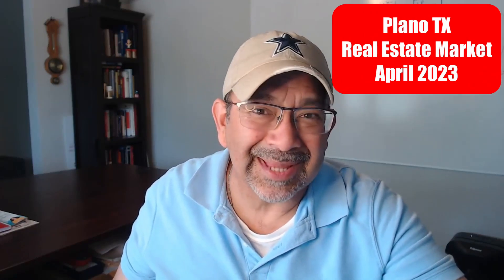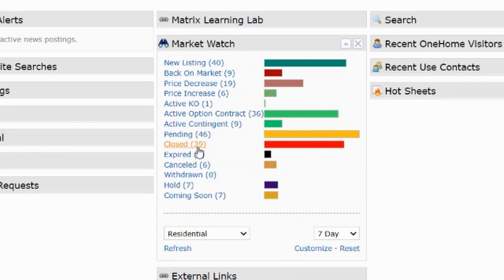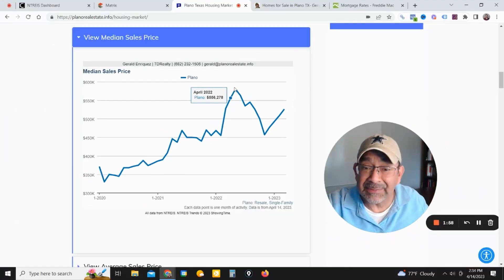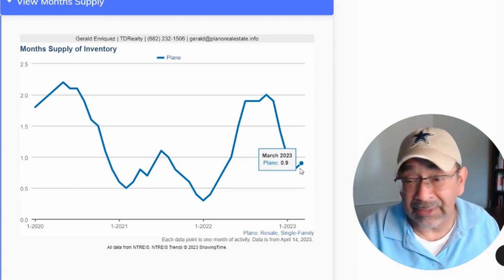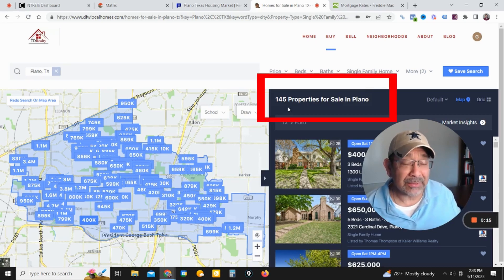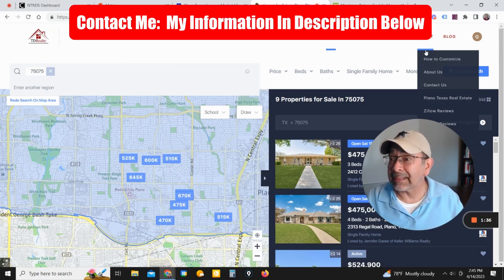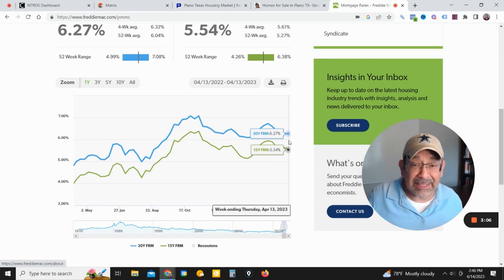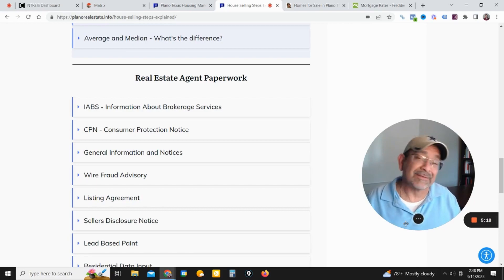Plano Texas Real Estate | Housing Market Update [April 2023]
Plano Texas real estate housing market update for April 2023

Gerald Enriquez, REALTOR Plano TX
TDRealty

The Plano real estate housing market seven day snapshot from the MLS is showing us a fair balance of new listing to closed listings. The overall median sales price for single family homes in Plano TX closed out at $525,000 up from previous month.  Median days on market has again decreased from 28 DOM down to 11 days, so market moving even faster.  Months of supply is still below 1 month.  The rebound is here and looking like another strong sellers market this summber.  Right now should be a bettter time to buy depending on your situation before it gets too crazy, IMO.  If you need an analysis on your property?  Let me know what I can do for you.

To see how your home is doing in your Plano TX zip code, check out website below and select your zip code or scroll down to your zip code

Want to see Homes for Sale and Available NOW in Plano

Thinking about selling your home , click here for homes selling videos

Plano Real Estate Market

This video and data on the housing market in Plano TX is from today April 14, 2023.  The information on the real estate market here in Plano Texas is pulled from the North Texas Real Estate Information  Systems (NTREIS).  The data in this video is live and is updated constantly.  The data is collected as REALTORS from Plano as well all subscribers to the NTREIS MLS enter information.

00:00 Plano Texas Real Estate Market Update Intro April 2023
00:24  Date and time here in Plano TX
00:31 Overview of real estate activity in last 7 days
01:06 Intro PlanoRealEstate.Info
01:27 Plano TX median sales price
01:59 Plano TX median price per square foot
02:06 Plano TX Median Days On Market
02:23 Plano TX months supply
02:36 Plano TX homes for sale
02:43 Plano TX new listings
03:04 Plano TX closed sales
03:14 Homes for sale in Plano TX right now
04:16 Freddimac Interest Rates
04:57 Market Summary
05:21 Selling House Videos in Plano

🎥Video on difference between Average and Median

As real estate agents, we continue to be concerned for the safety of all in our area.  We currently take precautions but still work diligently for our clients.  Whenever possible, we work virtually and do what we can to expedite tasks in an efficient manner.  A few of the tools we use - internet marketing, virtual video conference and electronic signatures for documents on real estate transactions.

Plano Housing Market

The Plano Housing Market consists of several zip codes.  For more information on your zip code in Plano click the relevant link below to see the market data for your area.

There are many steps in the homes selling/buying process.  These days with the technology, much of this can be handled online.  Title companies also have and provide mobile closings.  Most documents, photos, reports, video can be done via online.

I am a real estate investor and REALTOR in Plano TX serving the DFW Metroplex

Thanks and have a Blessed Day